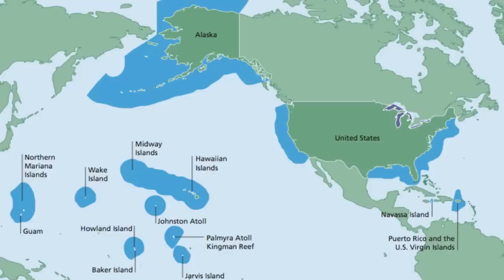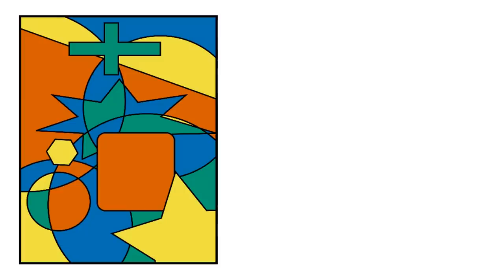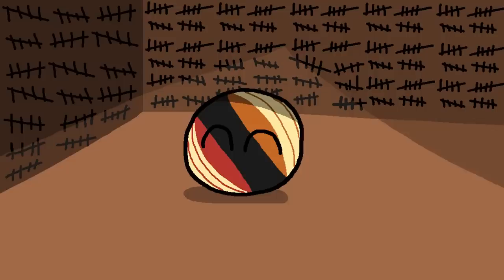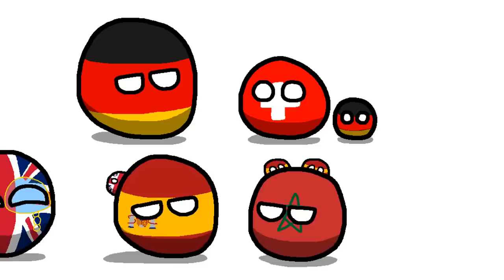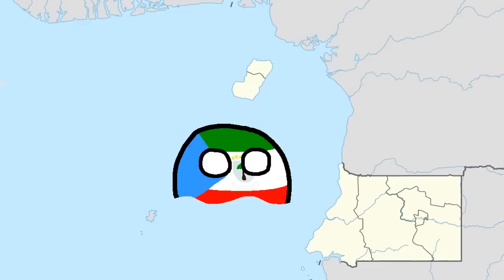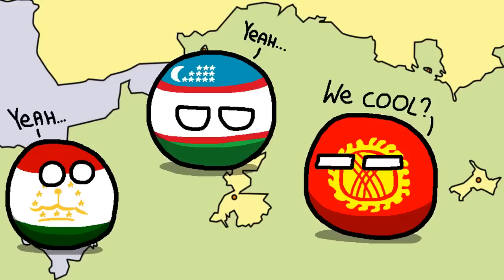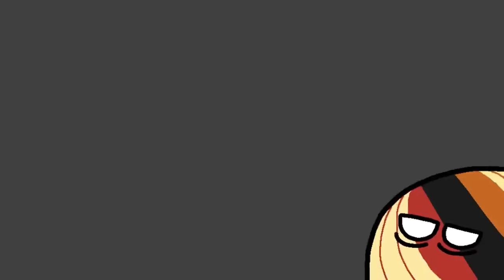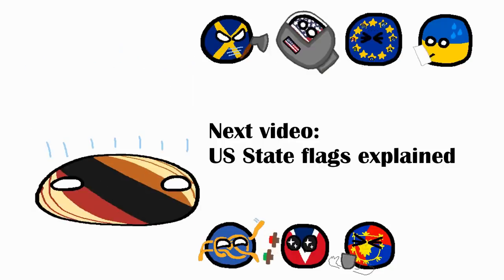Exclaves: The Good, The Bad and The Ugly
Extra exemplifies certain mismanagements

I feel like the joke I made at 5:24 was a bit distasteful. For the record, even if you are an immigrant in France, that doesn't mean that you don't belong there. You are welcome here! I hope that I didn't upset anyone too badly.

An exclave is a  piece of territory that's completely separated from the main country, and is surrounded by other countries. Join me as I try to justify their existence beyond being a fun fact!

0:00 Four Color Theorem
1:58 Exclaves
3:40 The Good
5:53 The Bad
7:37 The Ugly
9:18 Outro(duction)